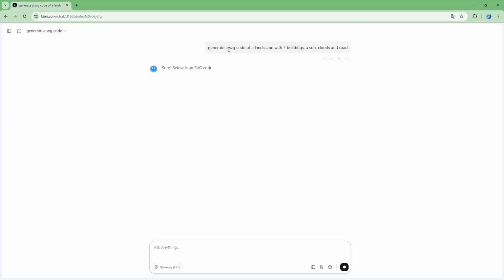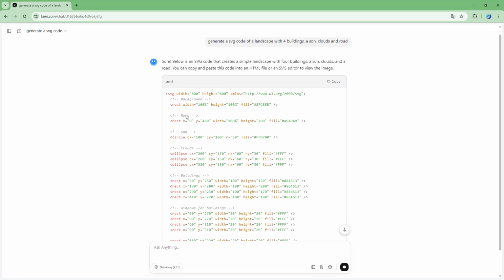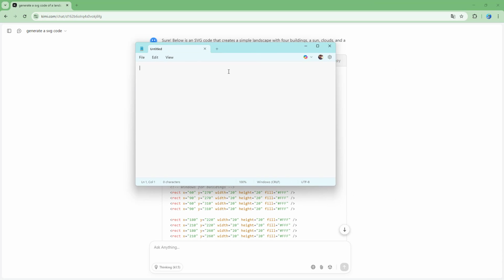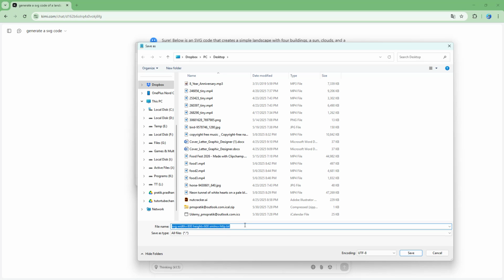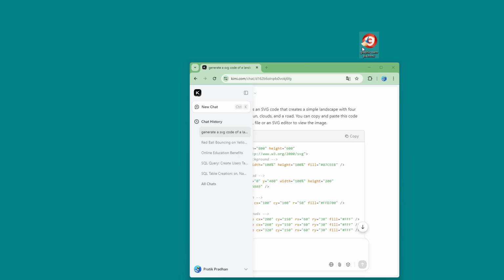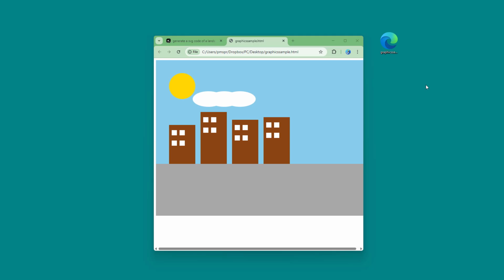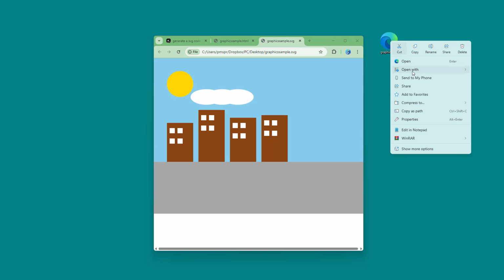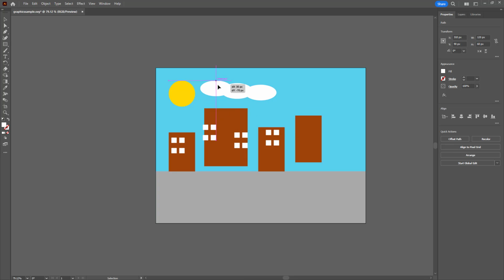Kimi - Lesson 32 - Generating SVGs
In this tutorial, we will be discussing about Generating SVGs Kimi AI